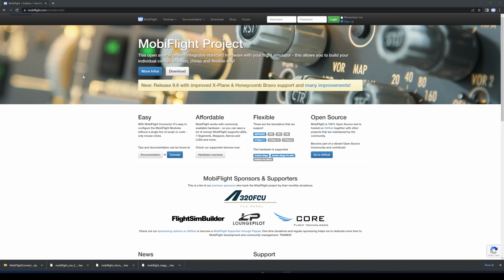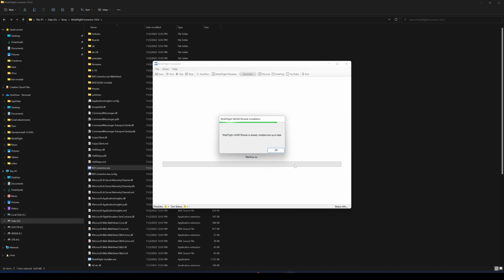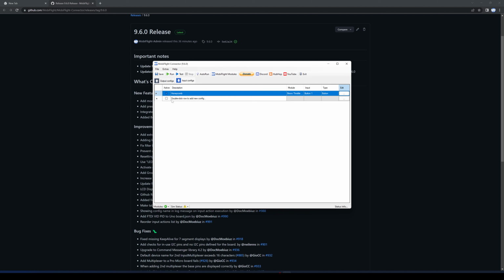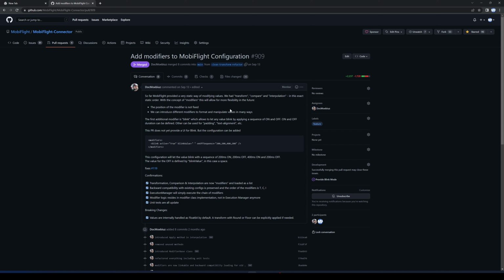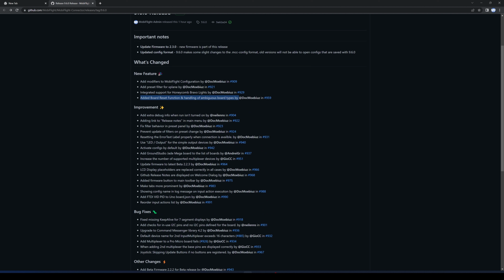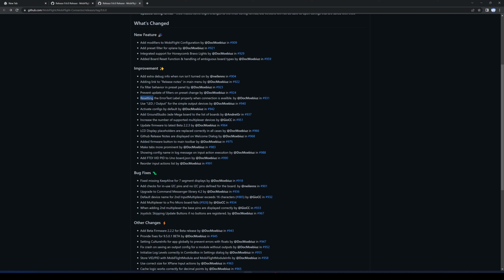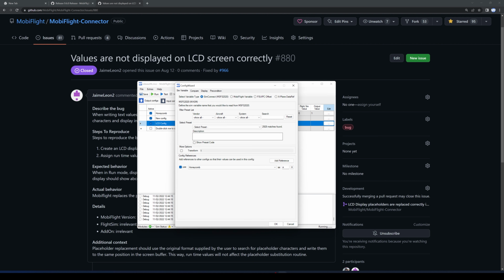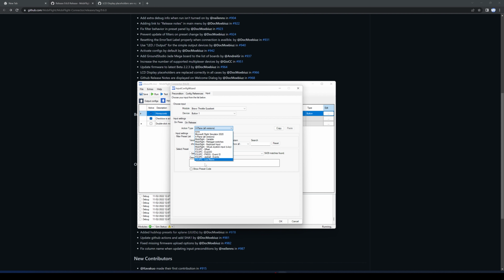Release 9.6 - The Lelystad Release :D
Learn about the latest update 9.6 - MobiFlight has now for Honeycomb Bravo Lights, a better X-Plane Preset search, an improved firmware upload and many more new features, enhancements and bugfixes.

00:00 Introduction
01:40 Start of Release Review
02:50 Improved Firmware Upload and Board reset [FEATURE]
07:39 Honeycomb Bravo Lights [FEATURE]
14:14 Smart X-Plane Search [FEATURE]
12:00 Modifiers [FEATURE]
16:35 Further improvements
28:46 Finale

Become a MobiFlight sponsor today via Github or Paypal and support the continuous development of this awesome open source project.

Help us create more awareness for the API Enhancement Request on the Microsoft Flight Simulator Forum

If you are not a member yet, become part of our community by signing up for free on our

The invite link comes with the MobiFlight application or will be available after free registration on our website in the forums section.